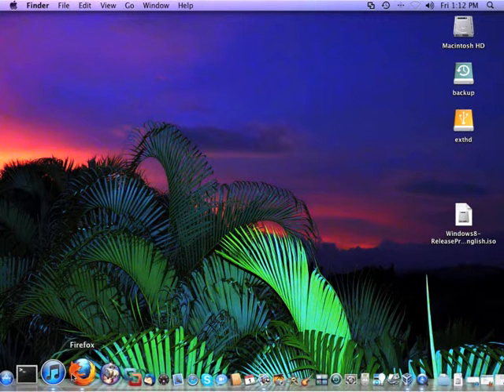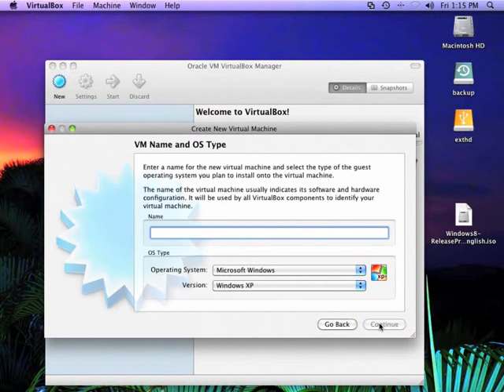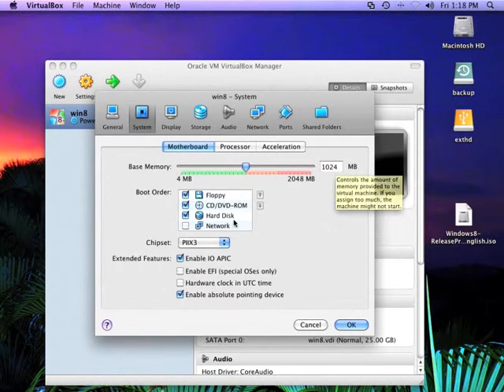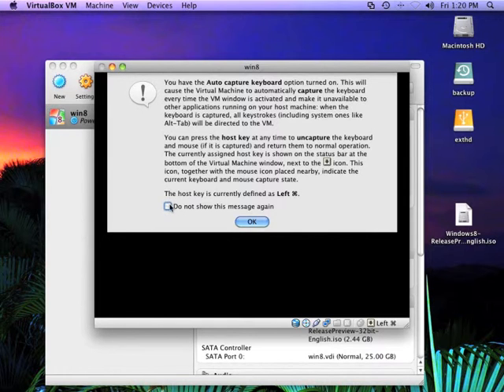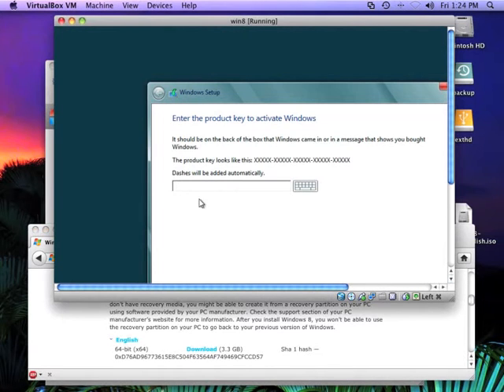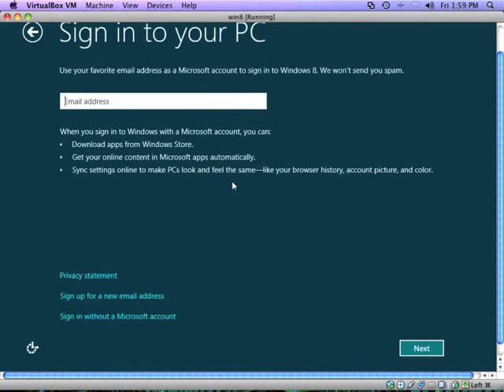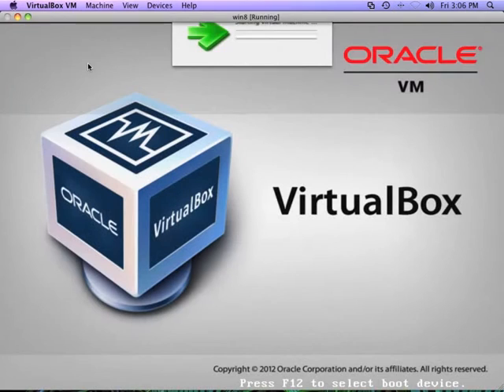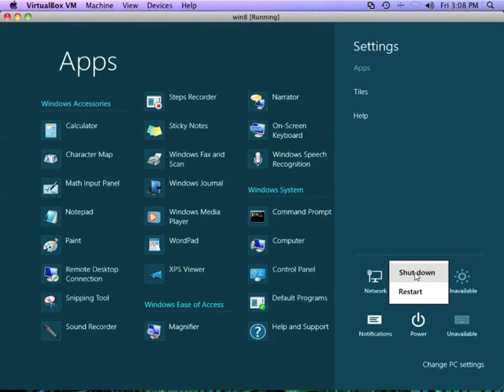Download and Install windows 8 in virtual box